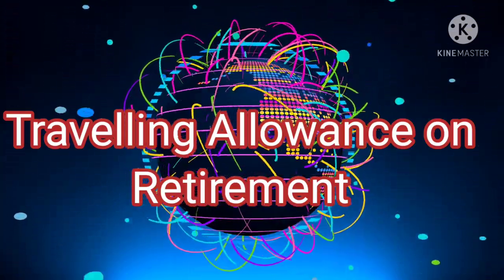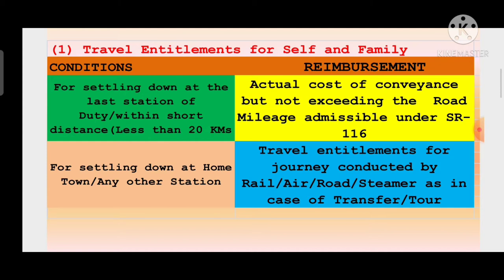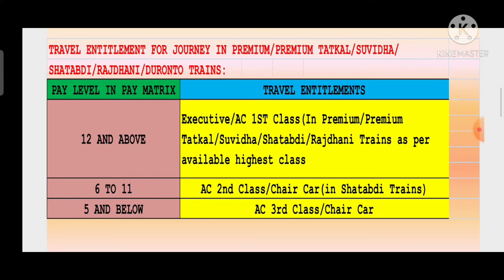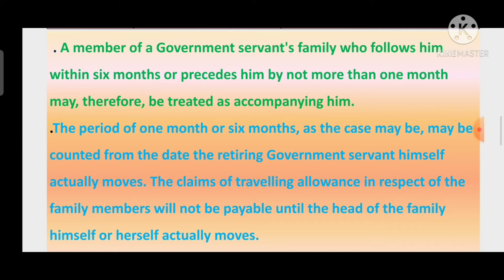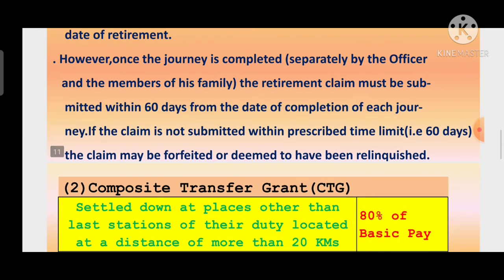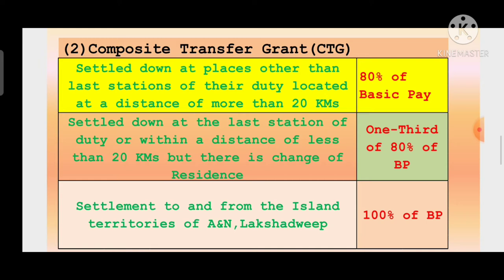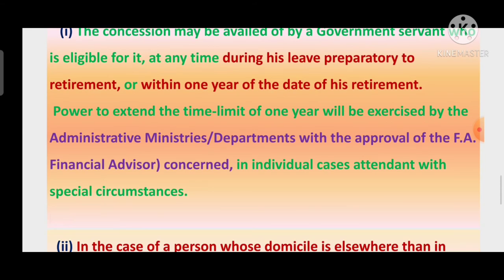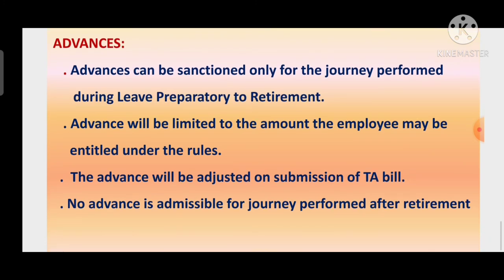Travelling Allowance on Retirement (Travelling Allowance:Part-5)7th CPC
# T.A at the time of Retirement
# Journey for Retired Employee and Family members
# Composite Transfer Grant(CTG)
# Transportation of Personal effects
# Transportation of Conveyance
# T.A for Re-employment
# Advance for T.A at the time of Retirement
# Very useful for Govt. Employees For exams and availment